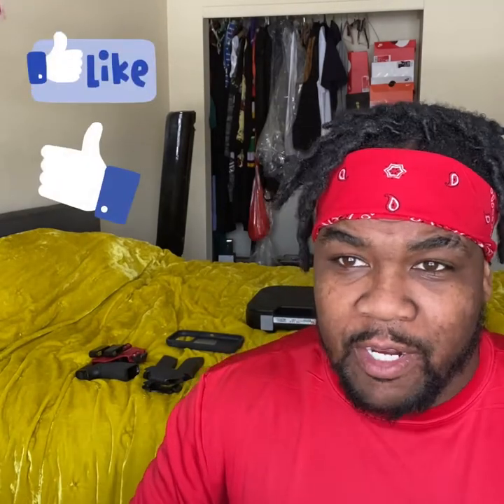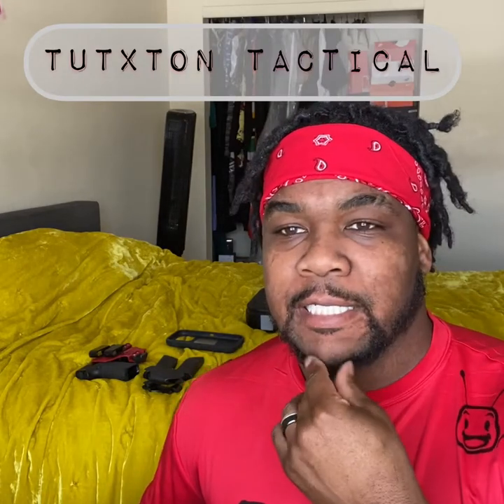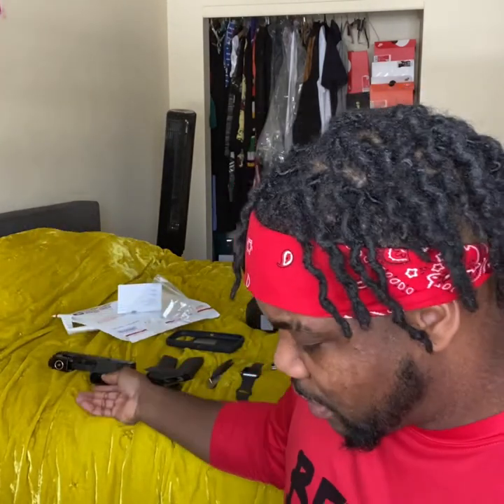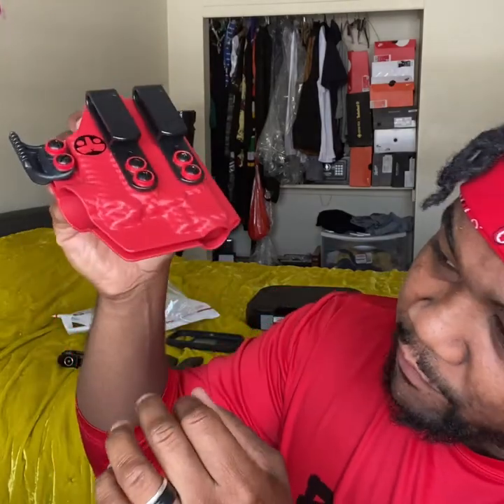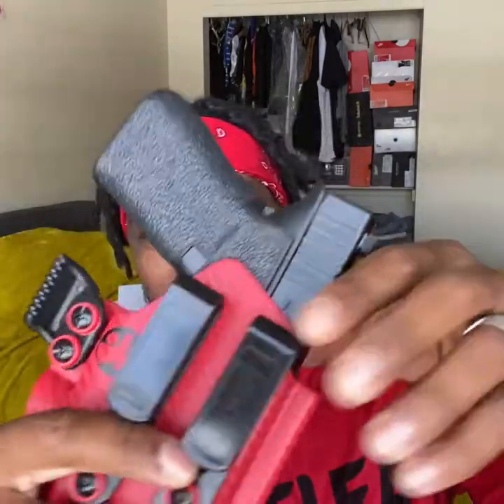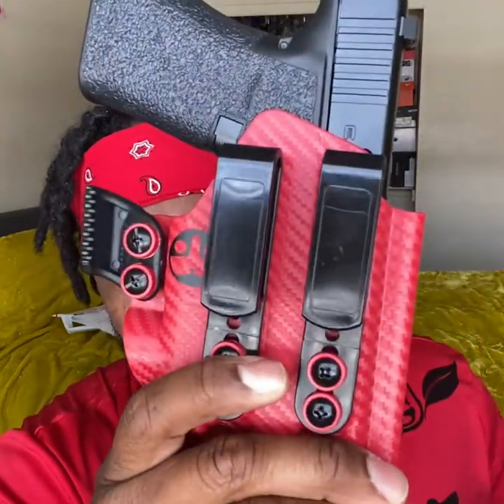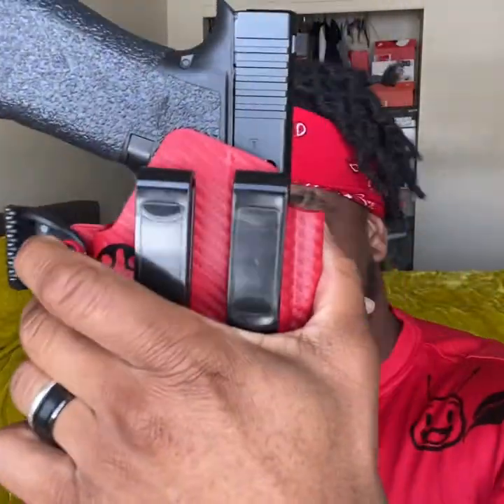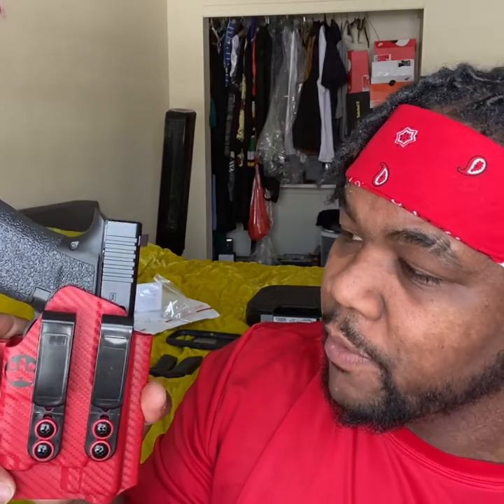CCW & EDC Tuxton tactical Lightbearing IWB holster unbox! First impressions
Today I unbox, my latest Glock 48 custom kydex IWB light bearing holster from @TuxtonTactical.  unboxing Tuxton Tactical to Update my EDC & meet my CCW needs. I talk Points of interest such carbon fiber, light bearing, price point, colorway, customization options and more.

This video is not a functional review, but an overview & first impression of the holster for EDC handgun (Gloclk 48).  I aim to do an in-depth review of the holster in a few weeks.  The quality of this build surprised me. This is Loc'd & Loaded Ep. 02

ITEMS featured:
-IWB custom holster by TuxtonTacticalDesign co. (purchased on etsy)
-Glock 48 FS
-Olight Pl mini 2 Valkyrie

You can expect tips, reviews, tutorials and loc lifestyle to continue pouring out of this channel.

Stay Loc'd - Carry Loaded - Live Your Life